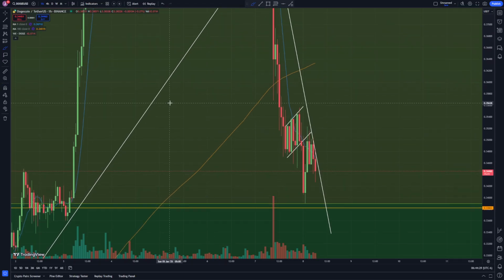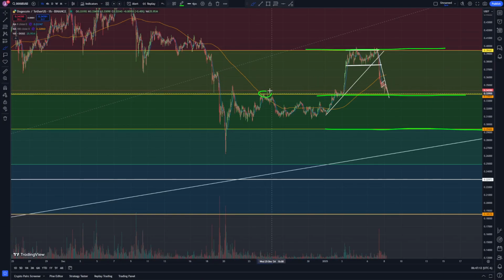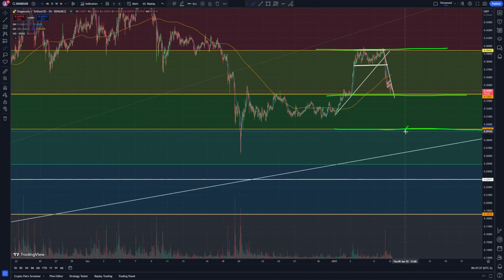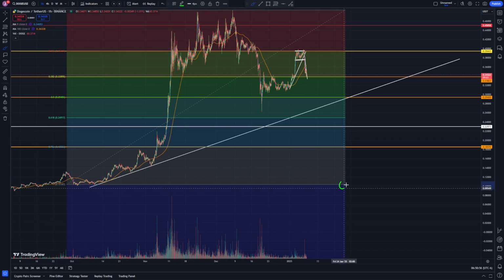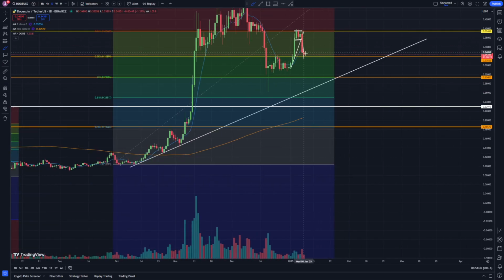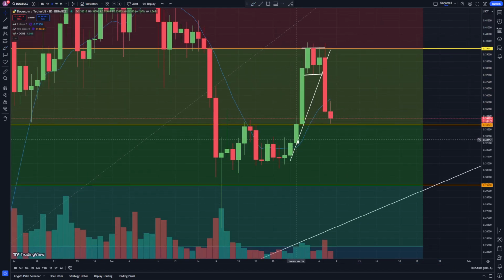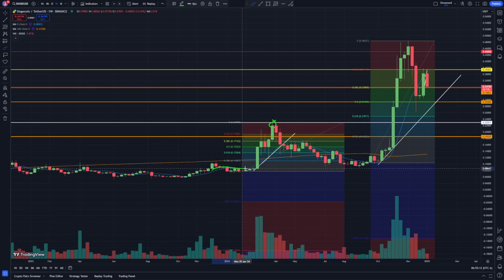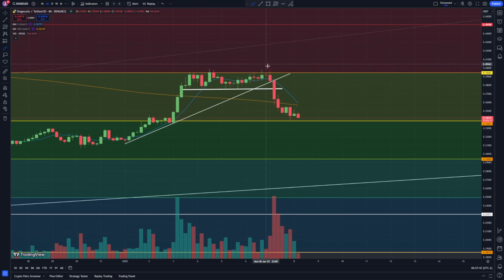Dogecoin Next Targets .338 and .294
dogecoin looks like its about to fill my 1st limit order at .33823 and then we will see if it keeps going down to .294 my 2nd limit order